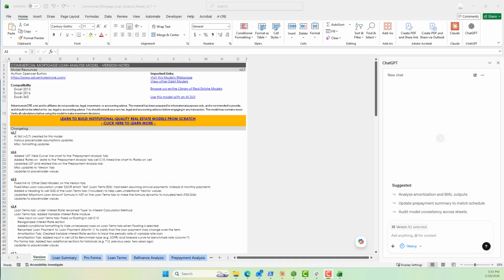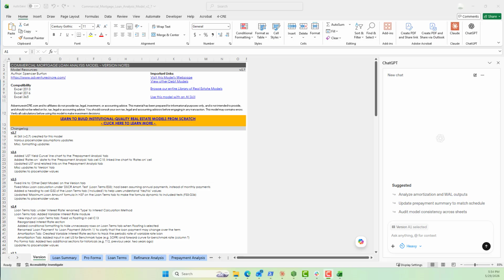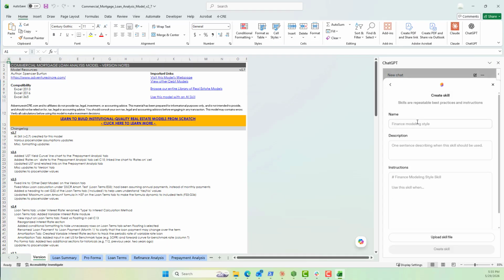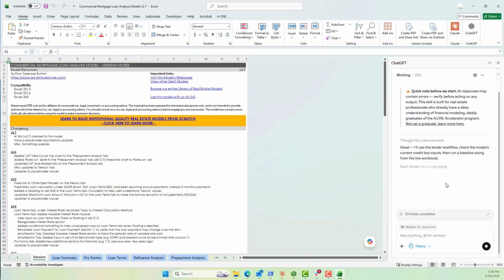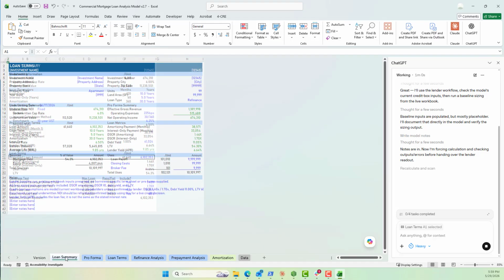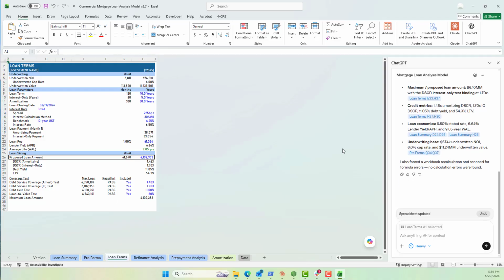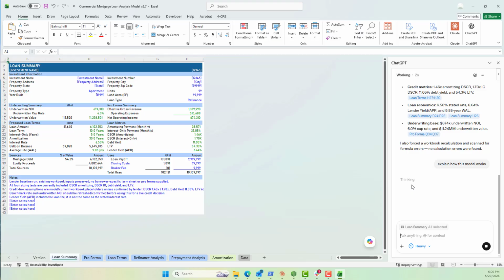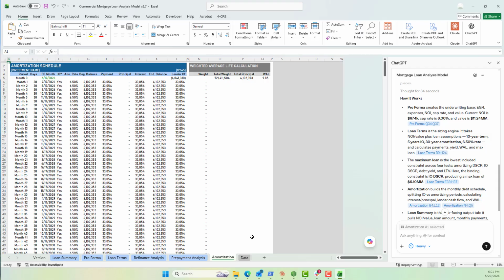Claude Skill (AI Skill) for Commercial Mortgage Loan Analysis Model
In this video, Spencer walks through the AI Skill built for the A.CRE Commercial Mortgage Loan Analysis Model. He demonstrates how to install the Skill in ChatGPT in Excel, run the role-triage interview, and let the AI populate the workbook, size the loan, and explain the model, all from inside Excel.

View all models in our Library of Real Estate Excel Models